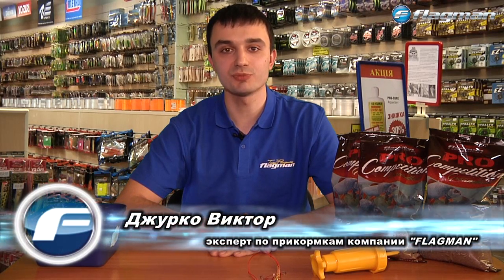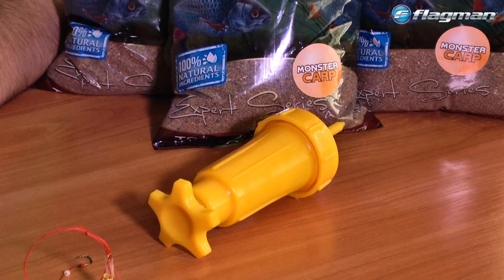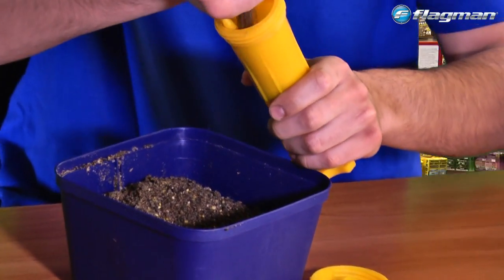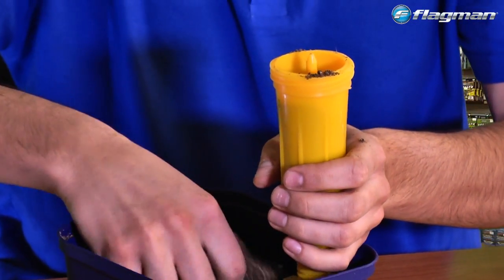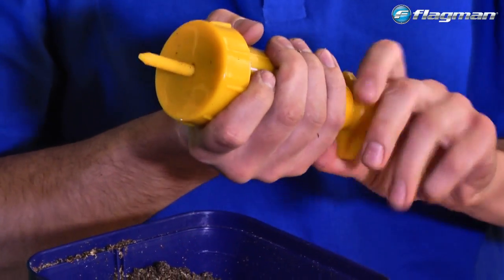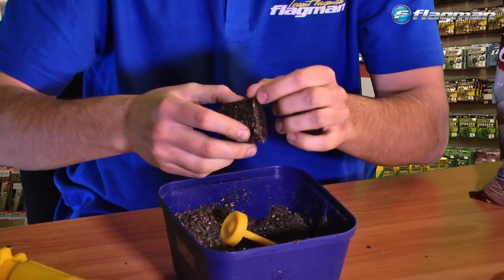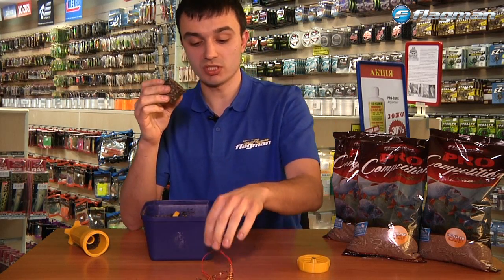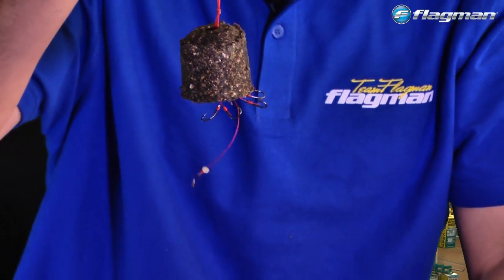Пресс для рыболовной прикормки CARP PRO FLAGMAN fishing TV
Прикормочная форма хорошо держится на оснастке и НЕ СРЫВАЕТСЯ при забросе, точно попадая в зону ловли. Мини пресс удобен в любое время года, практичен и надёжен.